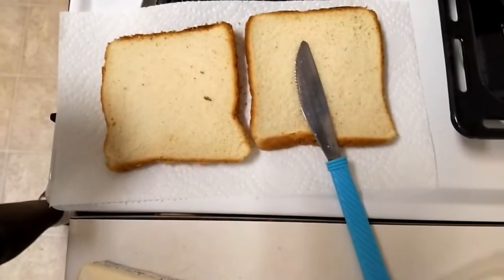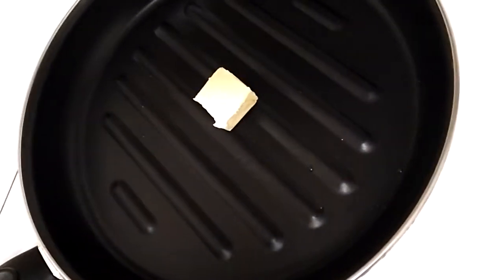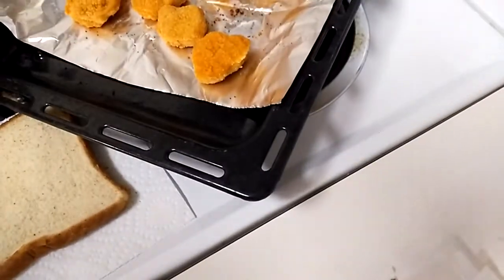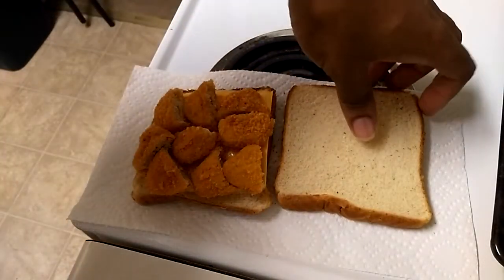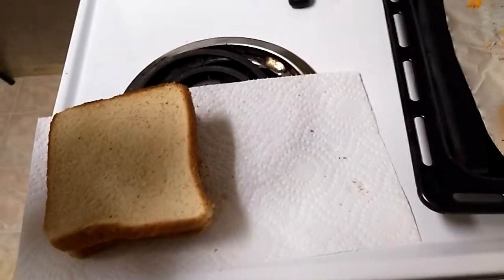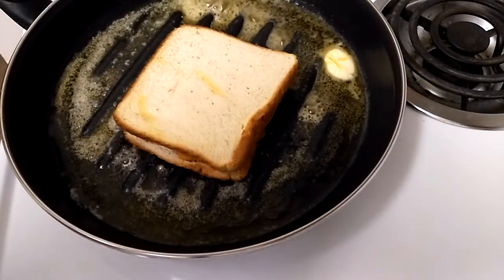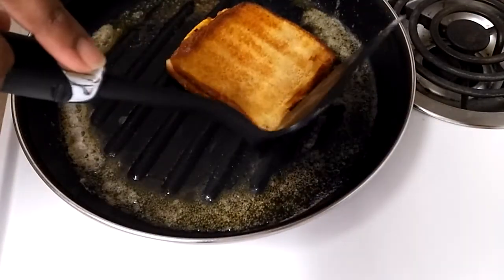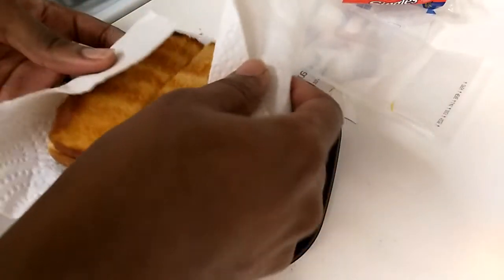Ruxpin's Recipe Minute: Chicken Nugget Cheese Toast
Hey,everyone! Y'all hungry for a spin on a classic sandwich? Well come check out my all new recipe for Chicken Nugget Cheese Toast! I just used frozen chicken nuggets,right from the bag and into the oven.